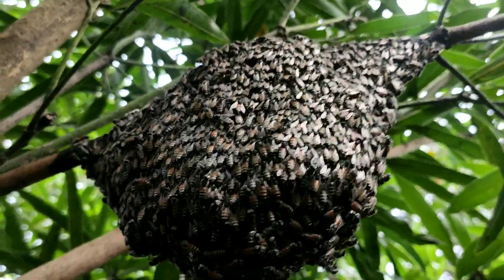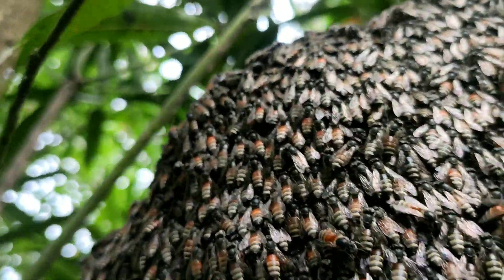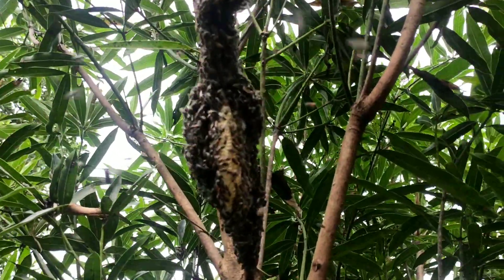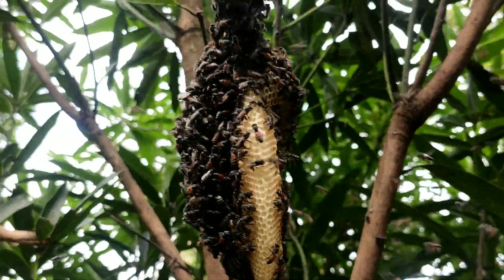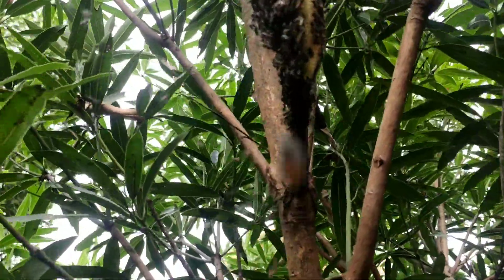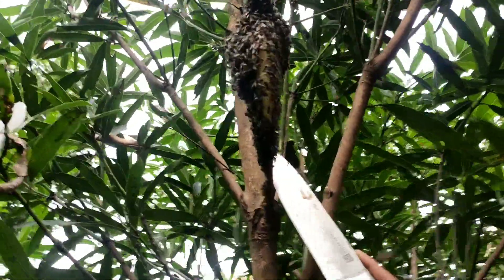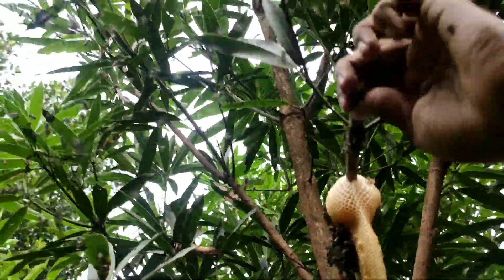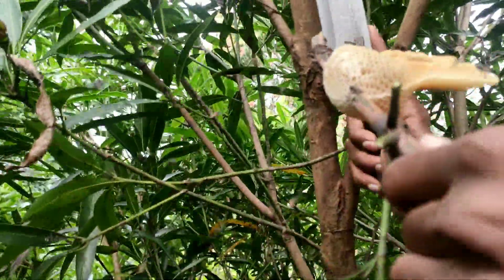കോൽ തേനീച്ച... കുറച്ച് ഫ്രഷ് തേൻ കുടിച്ചാലോ... ! About APIS DLOREA rare honey bee species..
Fancy's  Farm House